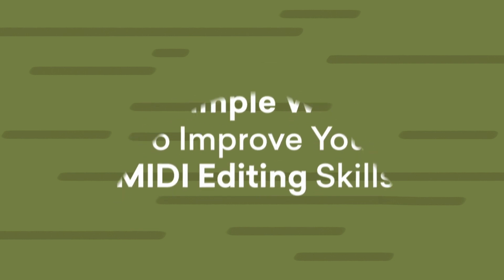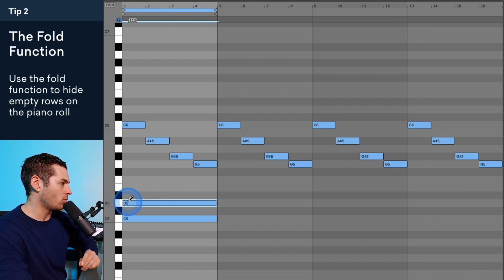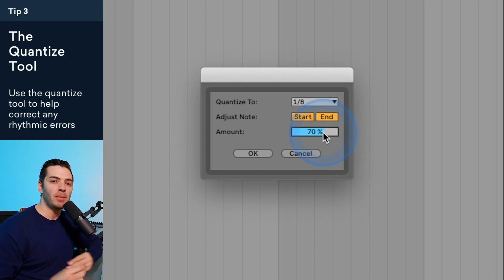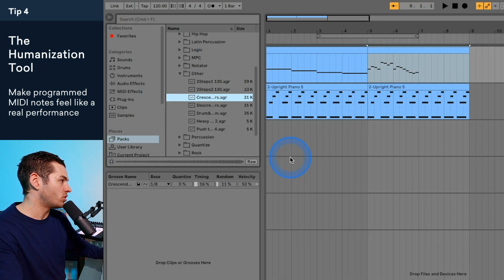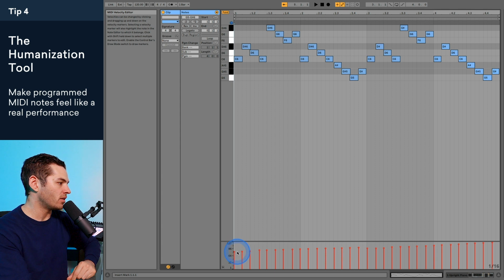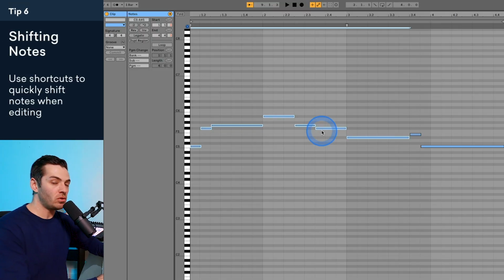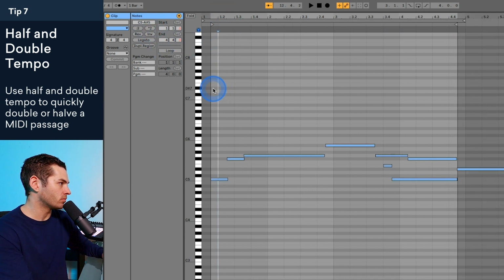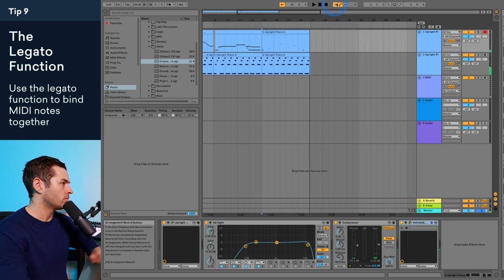9 Simple Ways to Improve Your MIDI Editing Skills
The MIDI editor in your DAW is a powerful tool you can use in many ways. In this video Anthony shares 9 creative and useful tips to improve your MIDI editing skills.

00:00 Introduction
00:25 The draw tool
01:40 The fold function
02:40 Quantize tool
04;15 Humanization
07:24 MIDI capture
08:51 Shifting notes up and down
09:22 Half or double time
10:43 Step input
11:54 Legato notes